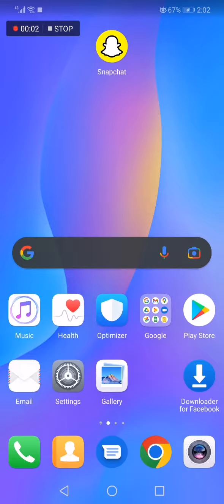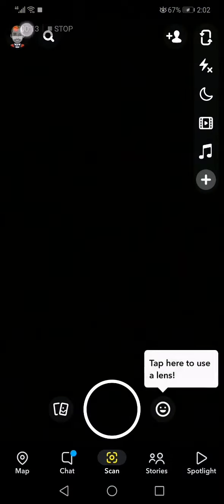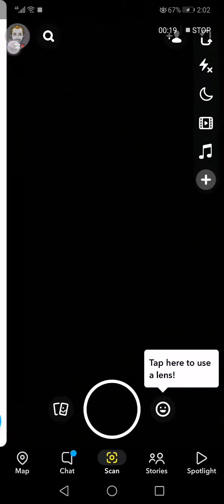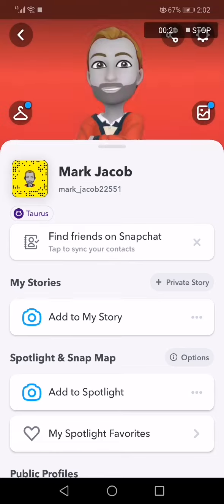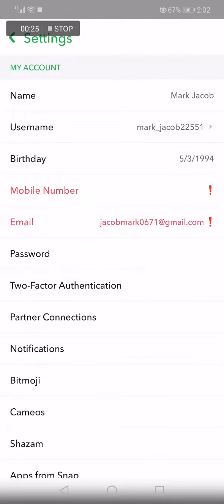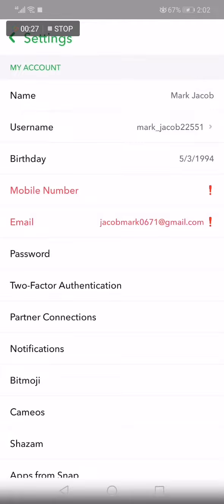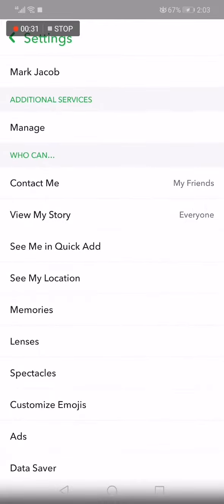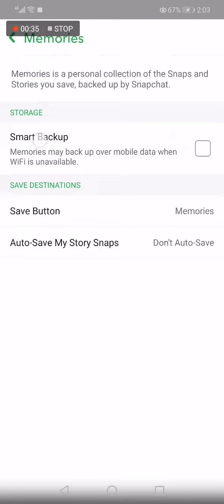How To Turn ON Smart Backup on Snapchat Mobile App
My idols on YouTube:
Mike Vestil
Ali Abdaal
biaheza
Kevin David
Incognito Money
Sara Finance
Everyday Money
Channel Makers
Vidiq
SuperHumans Life